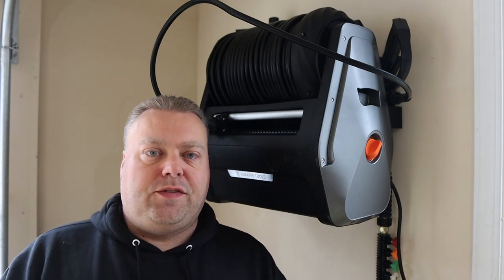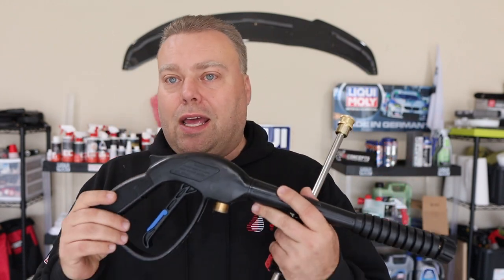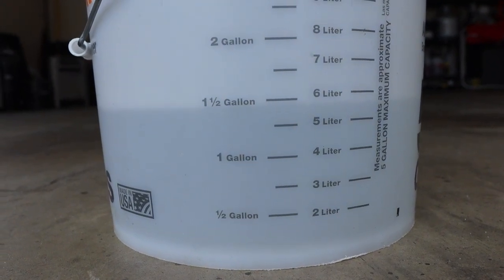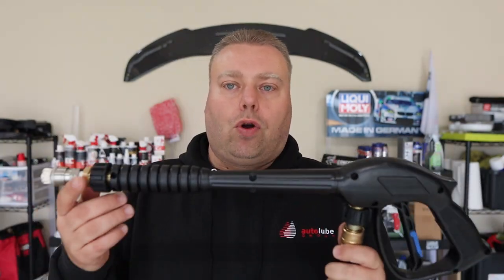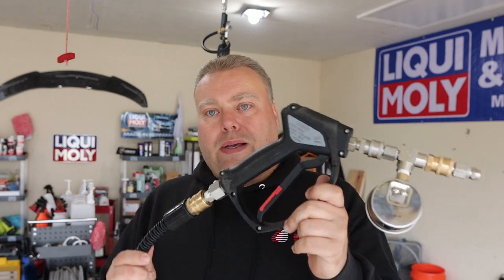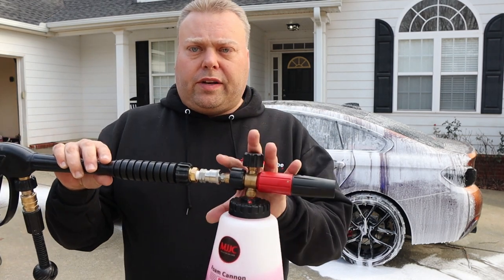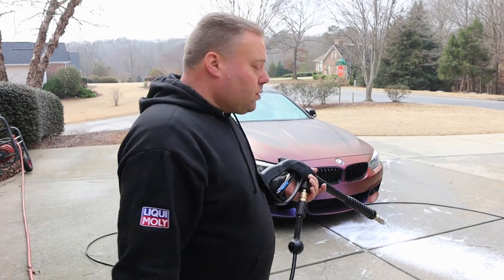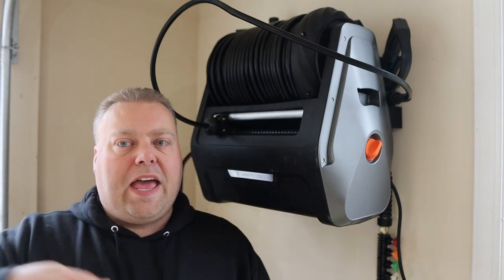BEST PRESSURE WASHER OF 2022?! | RETRACTABLE HOSE! | GIRAFFE TOOLS GRANDFALLS | TEST AND REVIEW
Today we test a much anticipated pressure washer. Is this the best pressure washer of 2022? Enjoy the video and the bloopers at the end.

Giraffe Tools Grandfalls Pressure Washer
CarsWithKeav will save 10% from Nov 1st to 7th

Products in Video:
Giraffe Tools Retractable pressure Washer
Kill A Watt meter
pressure gauge
1/4 T fitting for pressure gauge
Garden Hose Quick Disconnects
M22 14mm Quick Disconnect Hose Adapter
M22 14mm tp 1/4 npt
1/4 inch Quick Disconnect
Upgraded SGS28 Spray Gun
3.0 nozzles

Products I use:
Awesome Multi Tool Wrench

Camera Equipment:
Main Camera
50 mm Lens
Camera Light